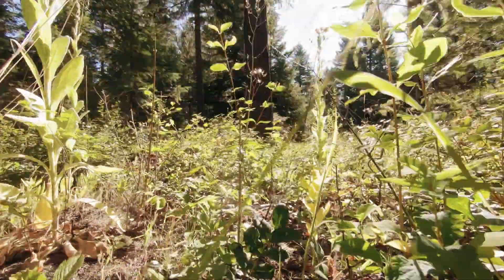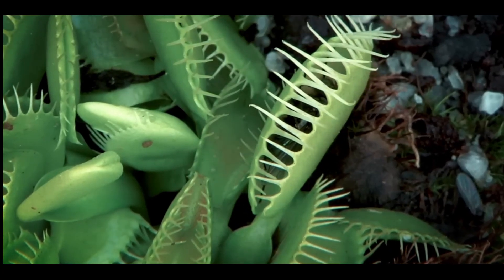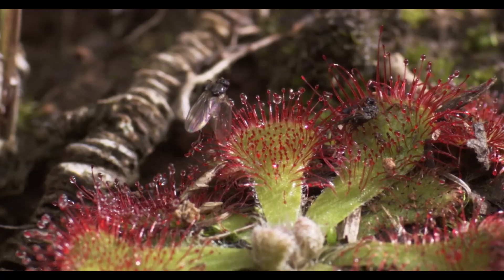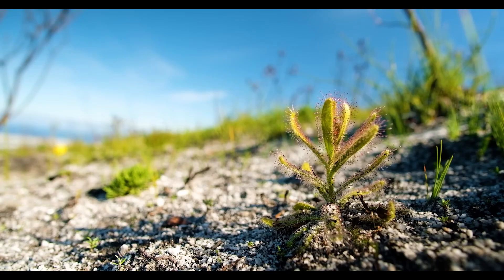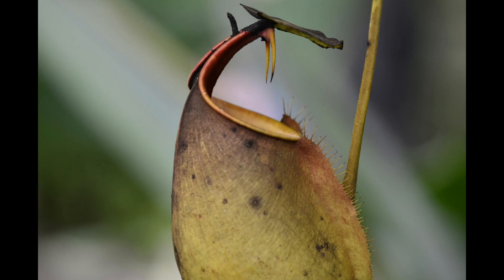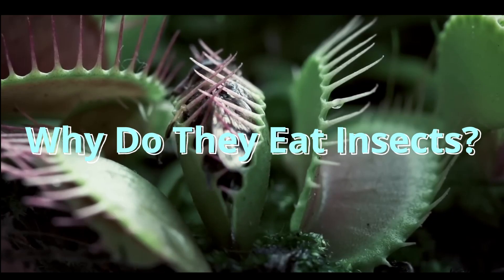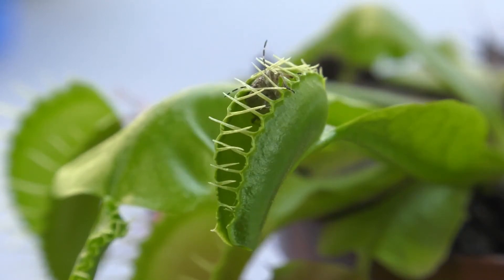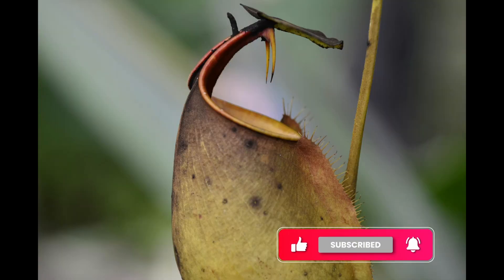Bug-Eating Plants! 🪰🌱 Meet the Plants That Eat Insects | Carnivorous Plants!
Did you know some plants eat bugs? 😲
In this fun and exciting video, kids will discover the amazing world of carnivorous plants like the Venus Flytrap, Sundew, and Pitcher Plant! Learn how they trap insects, why they eat them, and where they grow in the wild!

✨ Packed with fun facts, science, and a quiz at the end to test your knowledge!
Perfect for curious kids who love nature and weird plants! 🌿🐜

📌 Topics covered:

What are insect-eating plants?

How do they trap and digest bugs?

Why do they eat insects?

Where do they grow?